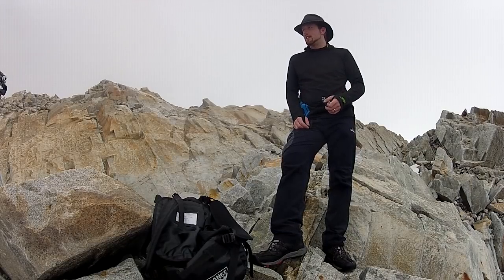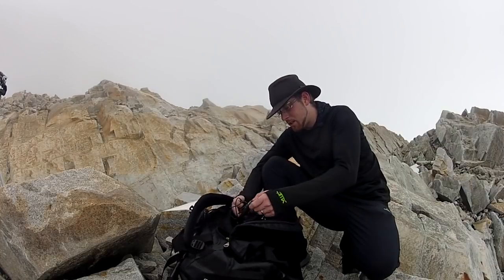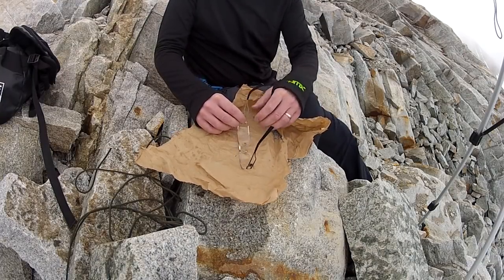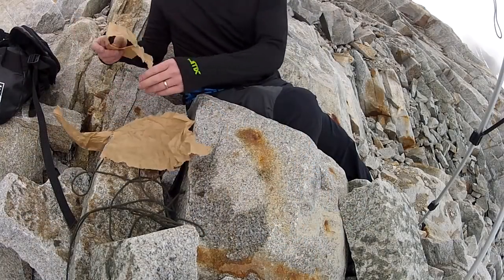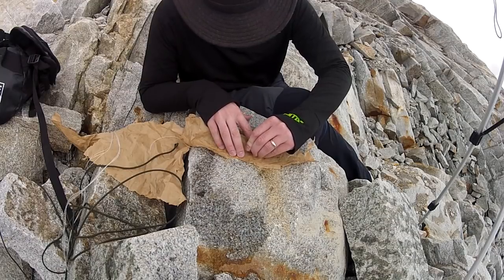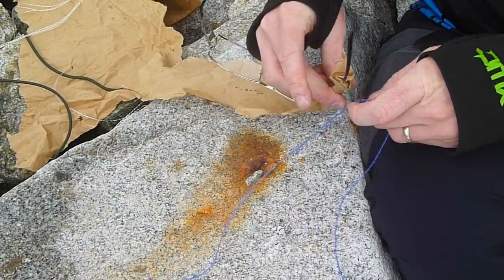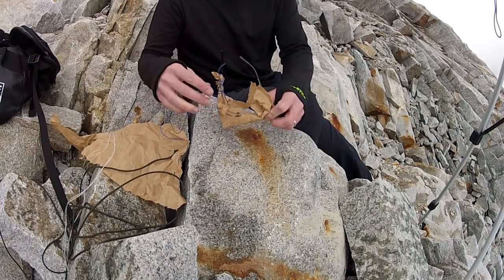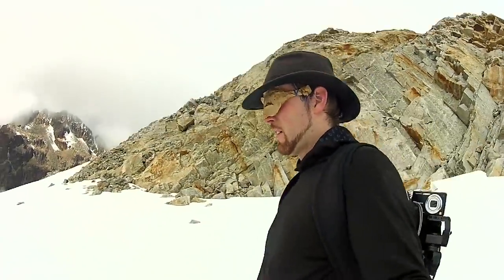How to Prevent Snow Blindness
I was up on a glacier doing a gear review when I realised that I didn't have my sun glasses. The sun came out and I started have vision problems so I looked through my pack to see how I could improvise. Take a look at what I did and let me know what you would do or if you've had to improvise in an emergency.

I have the worldwide commercial distribution rights to this video.

All logos created by my company The Outdoor Adventure . Net and I have commercial rights to all still images, logos, and video.
Photos Editing : GIMP image editing software.
Video Editing : OpenShot open source video editing software.